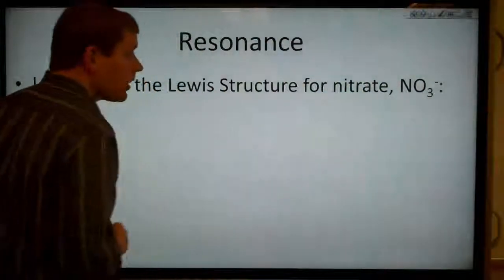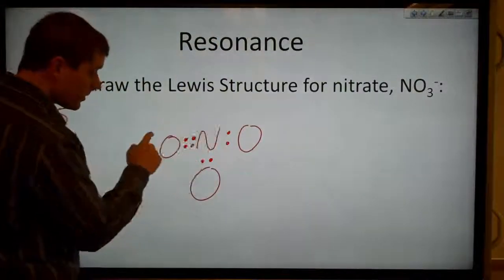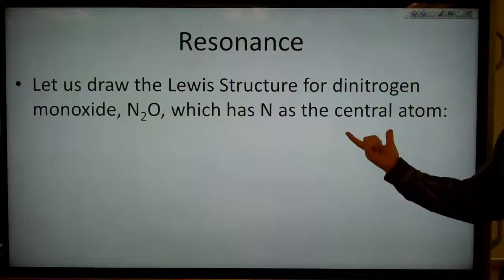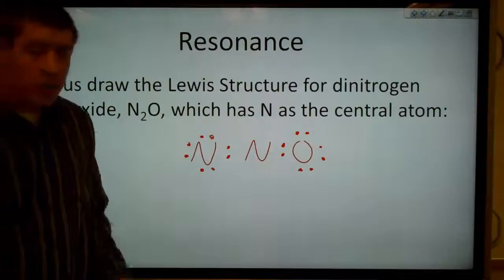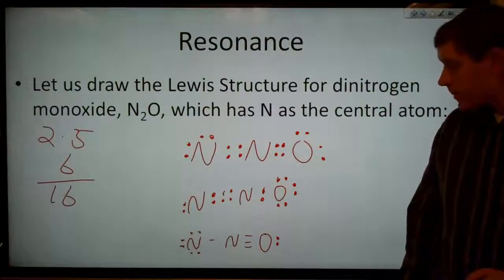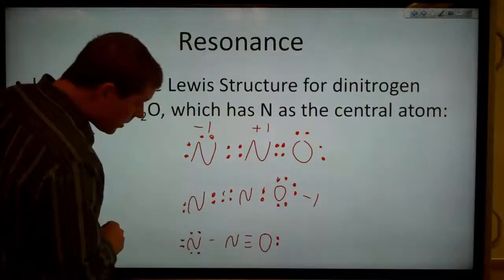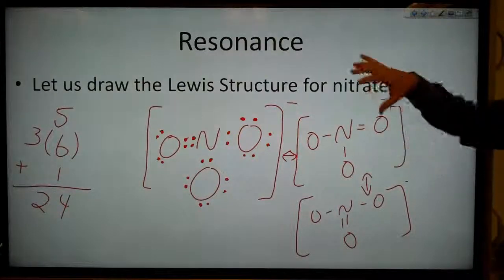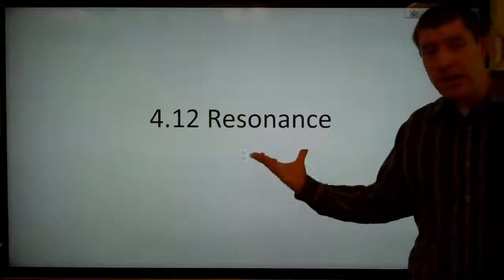CH110 4.12 Resonance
A discussion of resonance, including odd-electron molecules and formal charge.